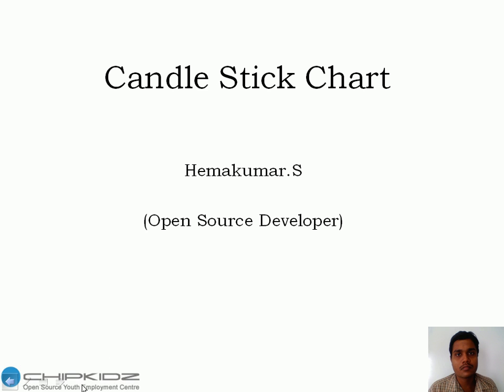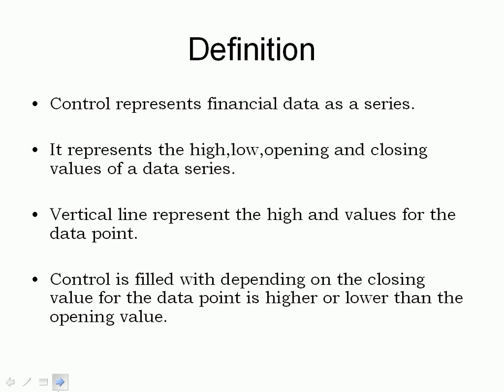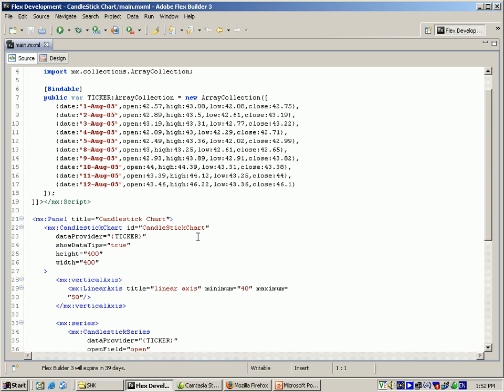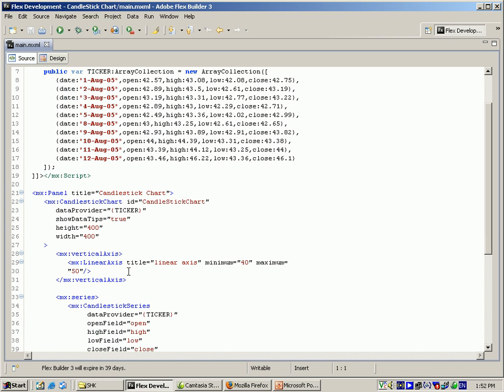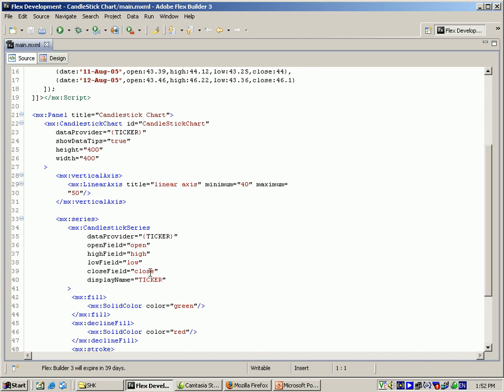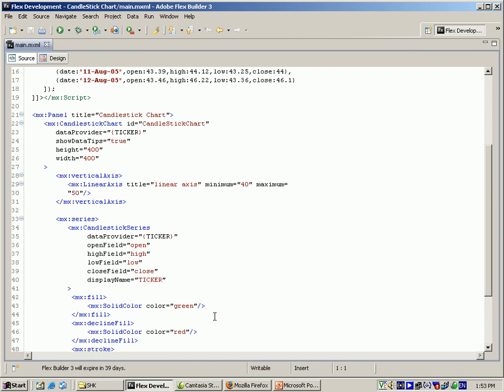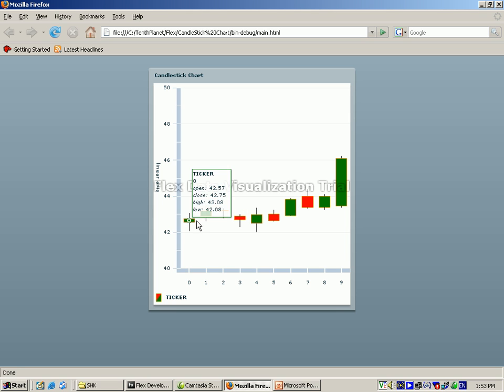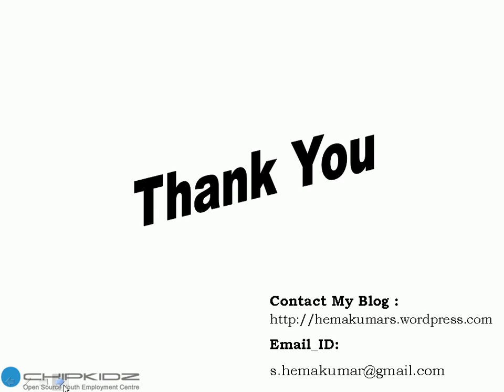Candle Stick Chart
Chart Type